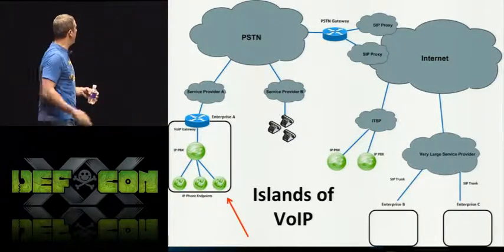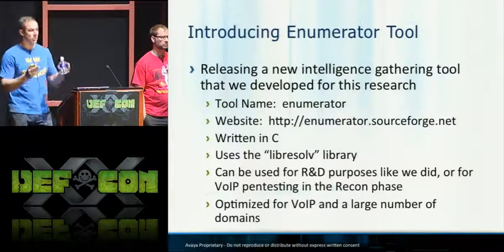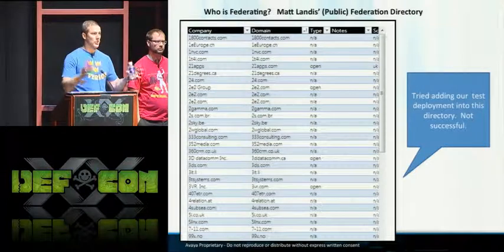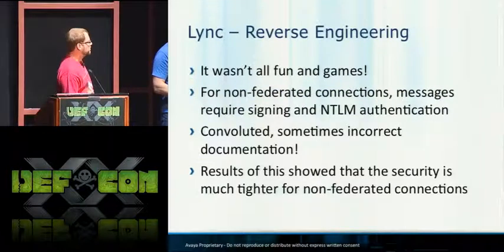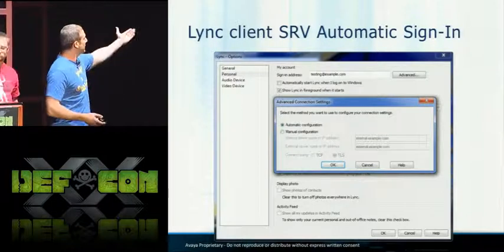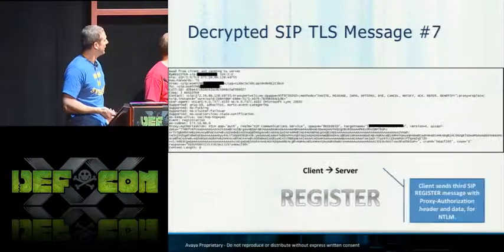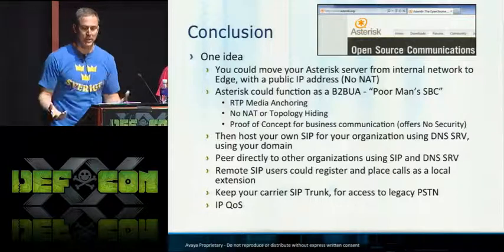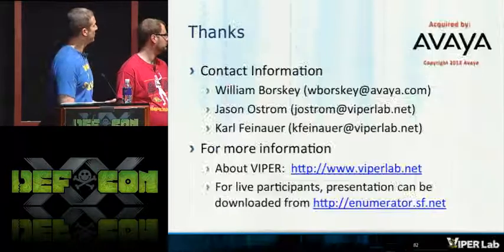DEF CON 20 Hacking Conference Presentation By Ostrom Feinauer and Borskey The End of the PSTN As Y